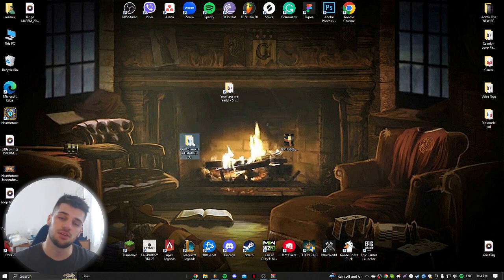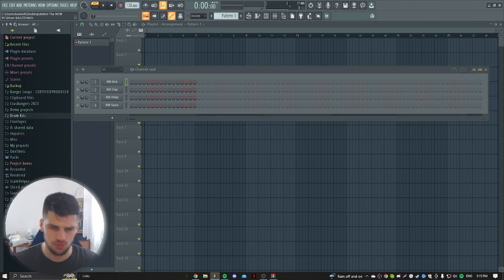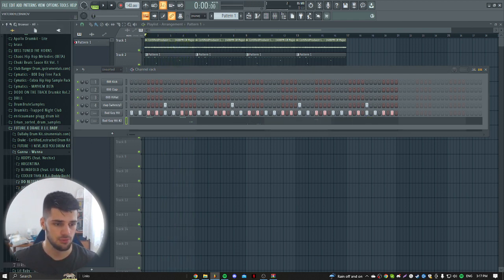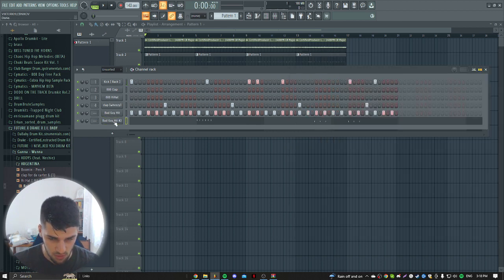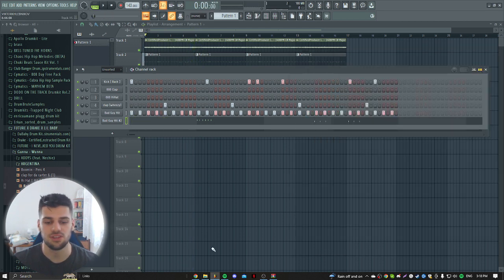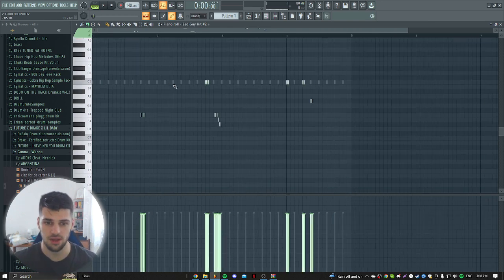GudRoll Product REVIEW - CertifiedProducer